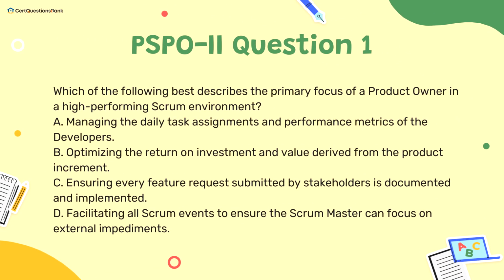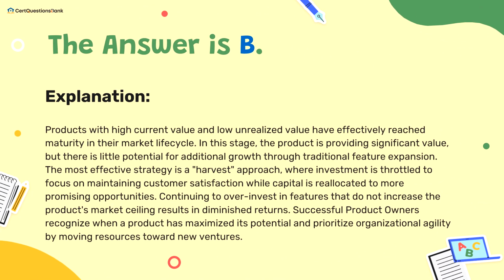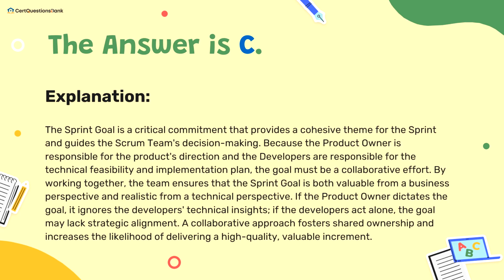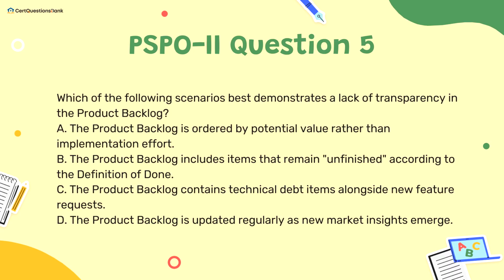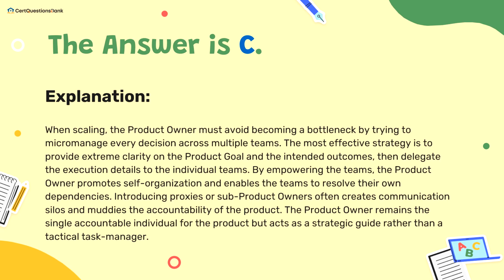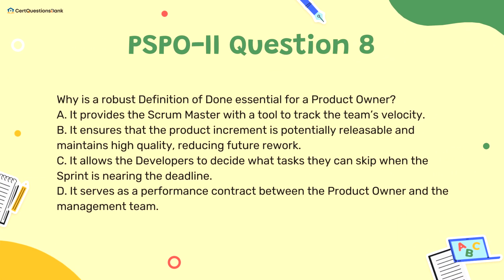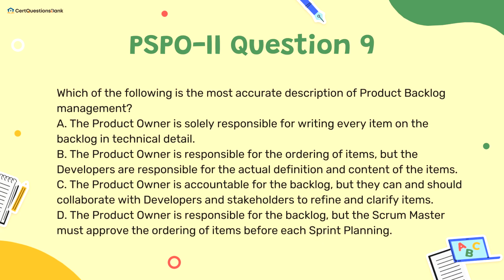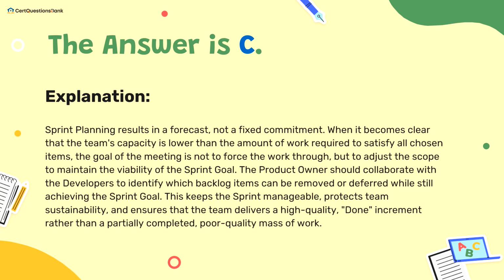PSPO-II Professional Scrum Product Owner II Exam Practice Questions with Explanations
PSPO-II Professional Scrum Product Owner II certification is hot nowadays. In this PSPO-II exam video, we dive deep into advanced Scrum practices, scenario-based decision-making, and the core competencies required to excel in your PSPO-II exam.

What you will learn:

Advanced Product Ownership strategies and techniques.
How to tackle complex, scenario-based practice questions.
Deep dives into Evidence-Based Management (EBM) and scaling.
Common pitfalls in stakeholder engagement and product vision.
Detailed explanations to help you understand the why behind every answer.

Who this is for:
This content is designed for experienced Product Owners, Agile leaders, and professionals looking to validate their advanced knowledge of the Scrum framework and maximize product value.